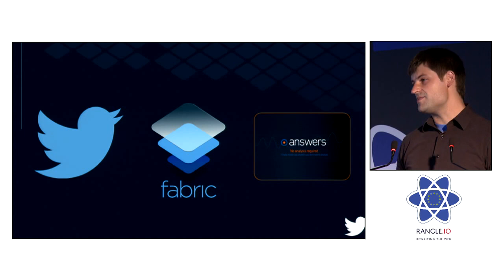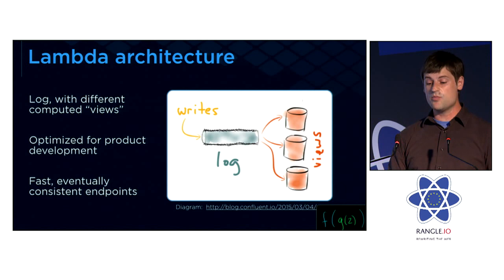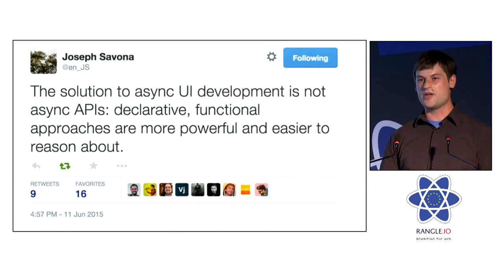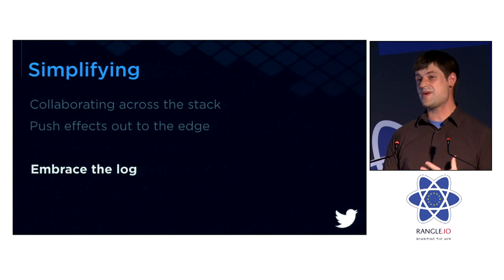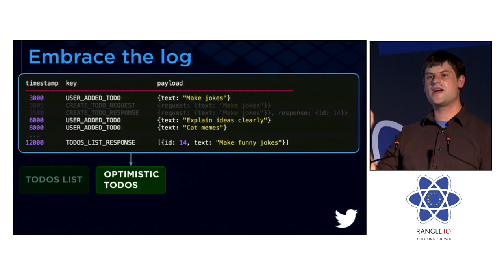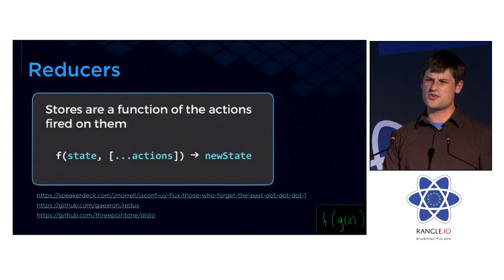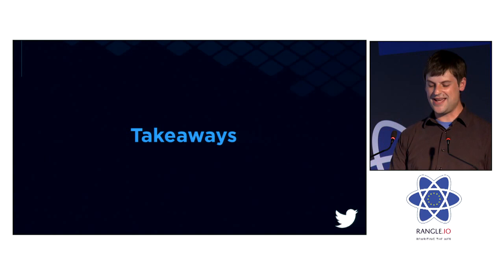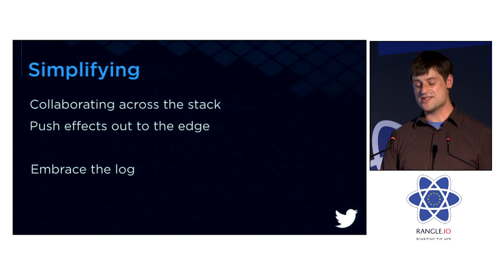Kevin Robinson - Simplifying the data layer at react-europe 2015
At Twitter, teams have starting adopting React because it’s enabled UI engineers to forget about time when writing rendering code. And we've started exploring similar simplifications in the data layer, embracing the UI’s role as part of a distributed system. First, we'll share how user experience choices are a primary influence on how we design the data layer, especially for teams developing new products with full-stack capabilities. Working with data from multiple backend services has powerful benefits, and shapes the problem space for UI engineering. Next, we'll look at how React and Flux approaches can help in our problem scenarios. Yet even after the advances in React’s component model, the data layer is still an important source of complexity as an app grows and changes over time. Finally, we'll look at new approaches we’ve been exploring, and how designs like decoupling 'recording facts' from 'computing views of those facts' have influenced UI engineering. These designs nudge teams towards simplicity when creating impactful user-facing improvements like real-time updates, optimistic commits, and graceful handling of network outages.